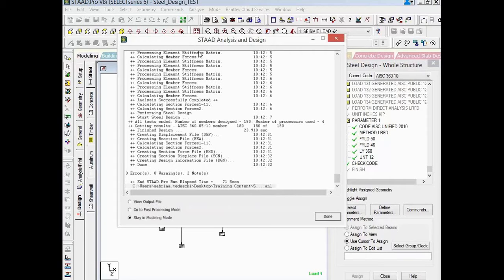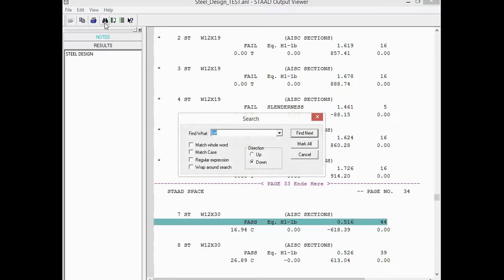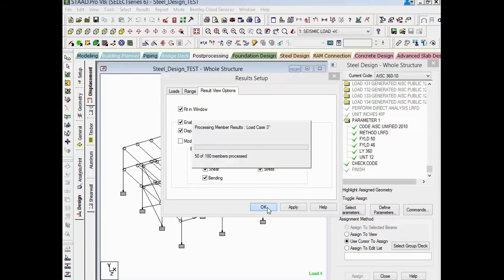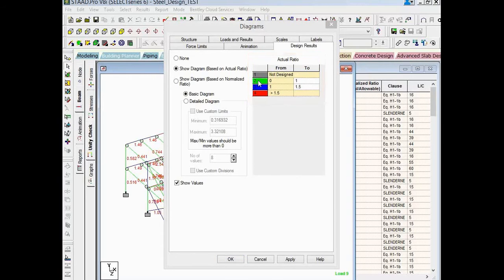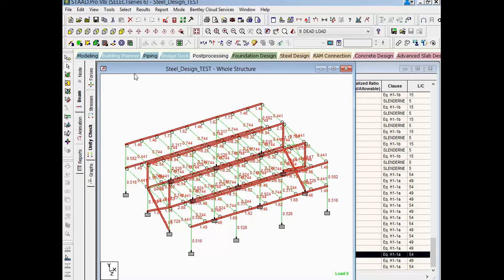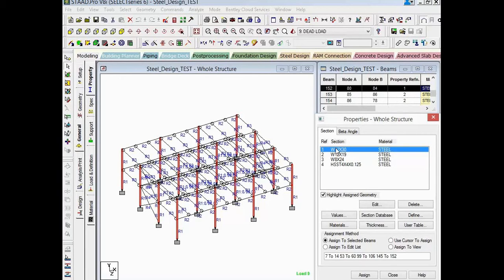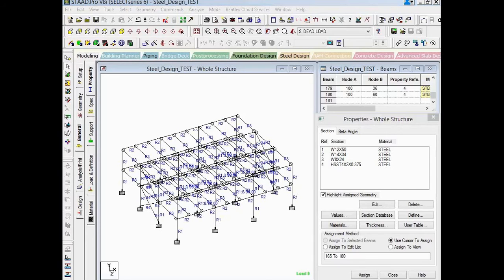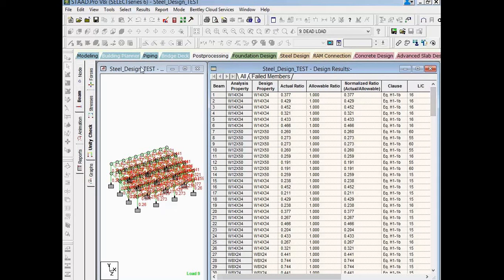STAAD PRO STEEL DESIGN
-DESIGN OF STEEL STRUCTURES IN STAAD PRO SELECT SERIES 6
-REFERENCE TAKEN FROM BENTLEY